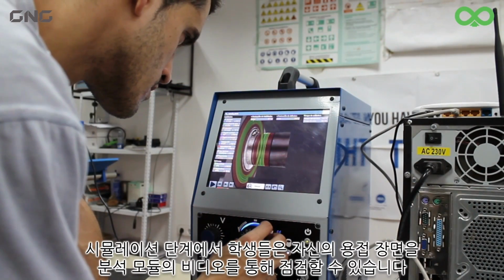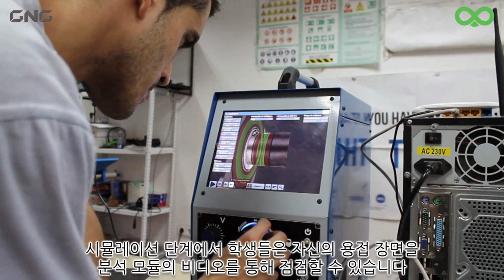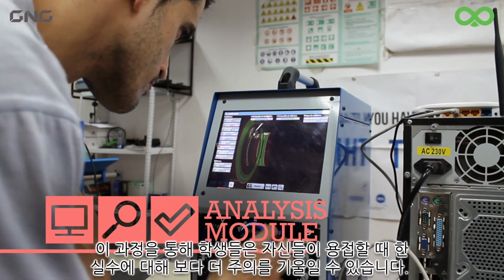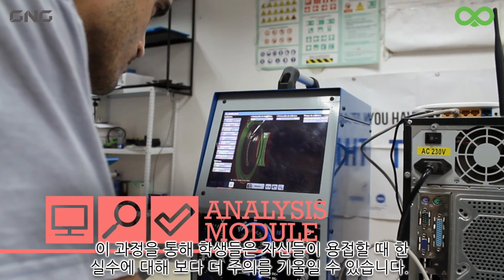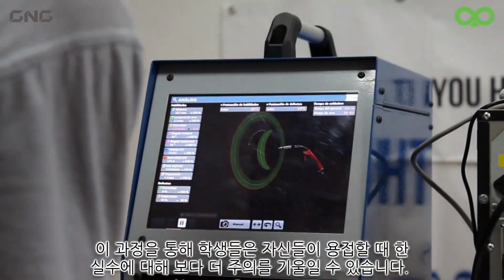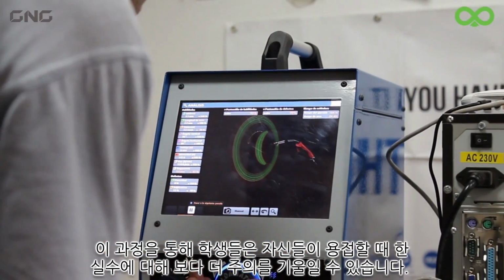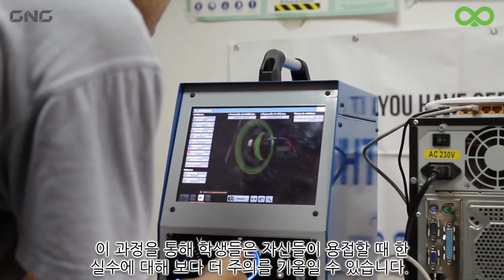가상용접ᆞ포스테크ᆞ용접시뮬레이터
포스테크ᆞ포스테크ᆞ하이브리드용접기